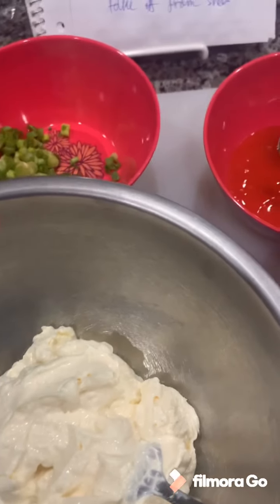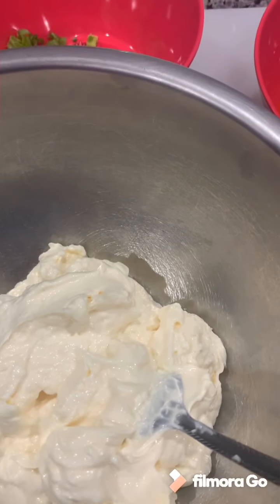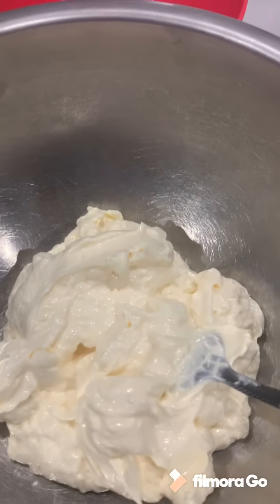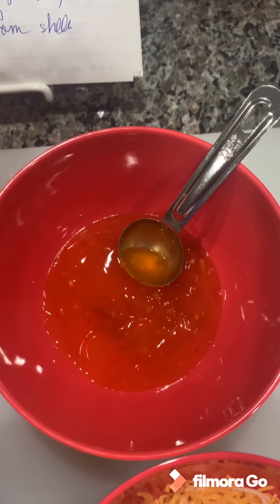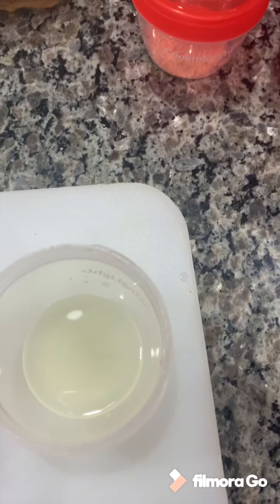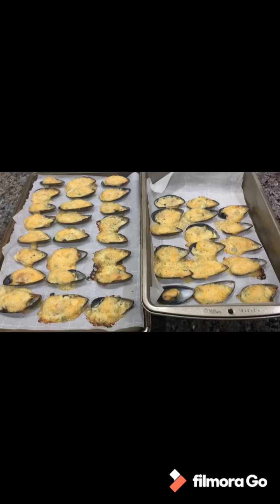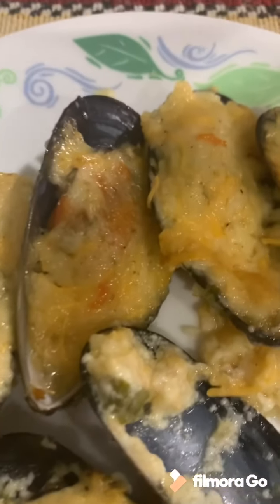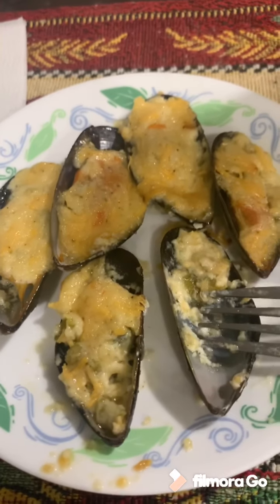Leslie's Kitchen: Baked Mussels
Baked Mussels (Tahong) is a seafood appetizer but others eat them as a main dish. Half-shelled mussels with creamy taste of cheese, mayonnaise, sweet chili sauce and other spices on top of each mussel meat.